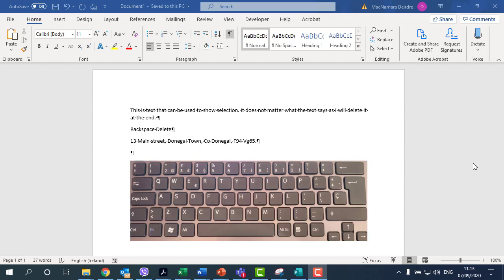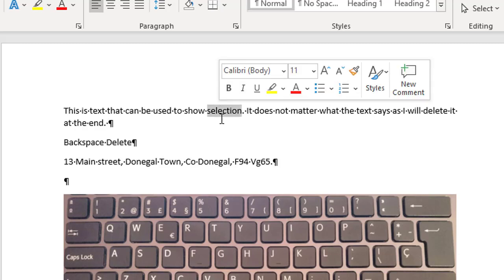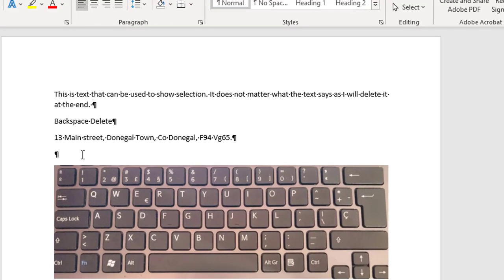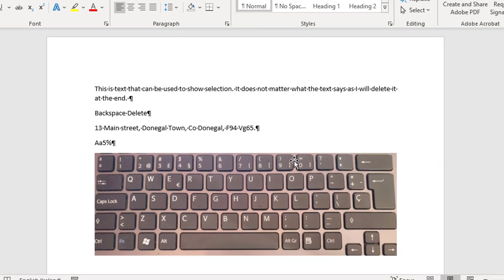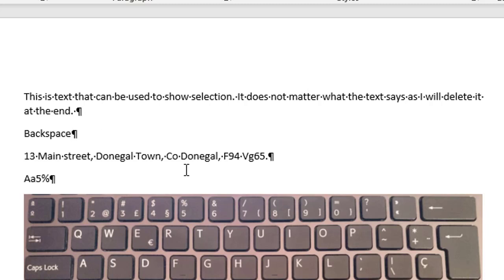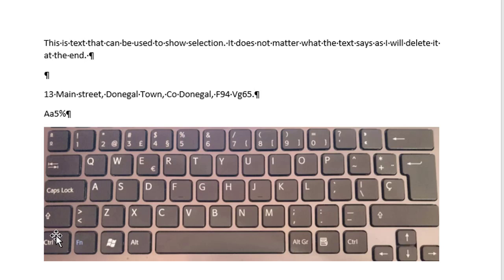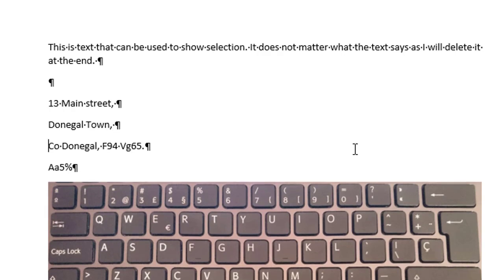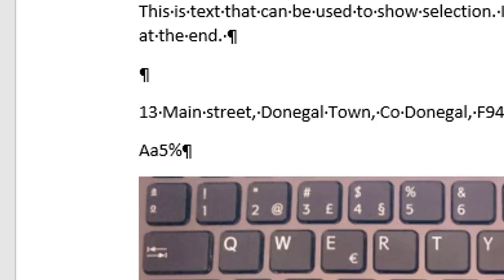Word 365 and Word 2019 basics 1